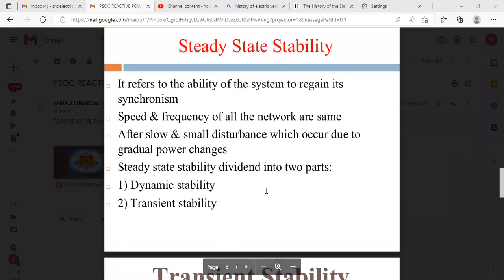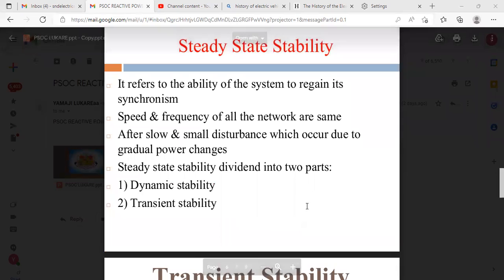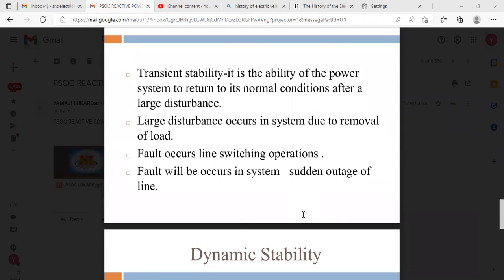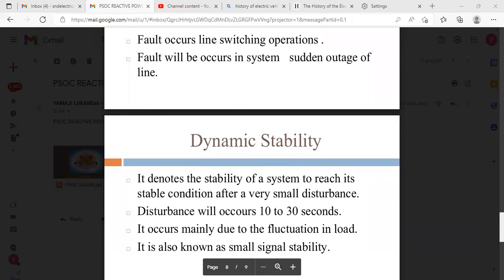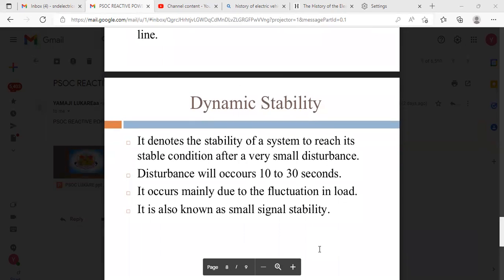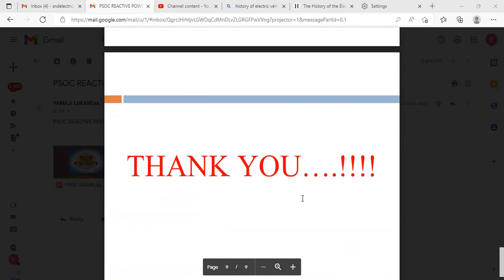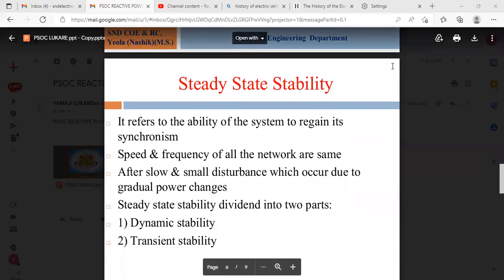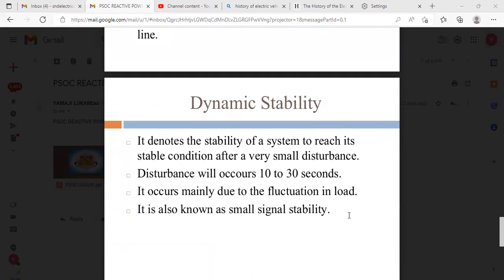PSOC - STABILITY AND ITS TYPES